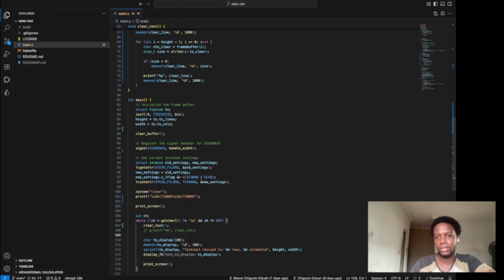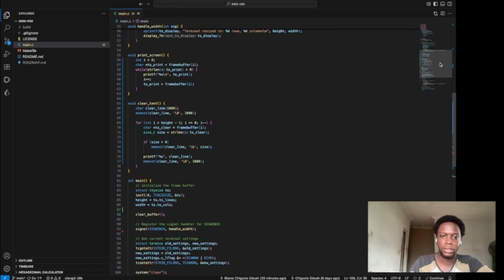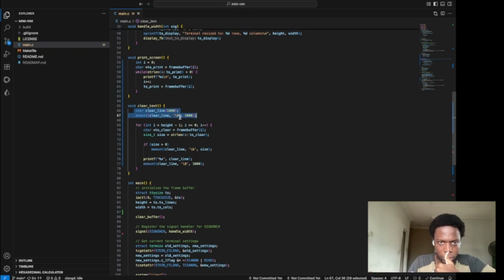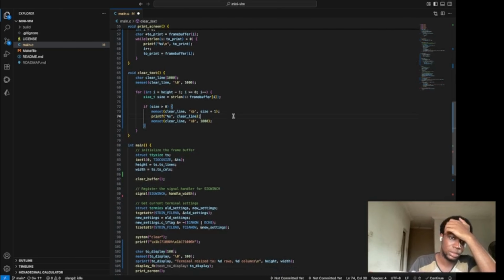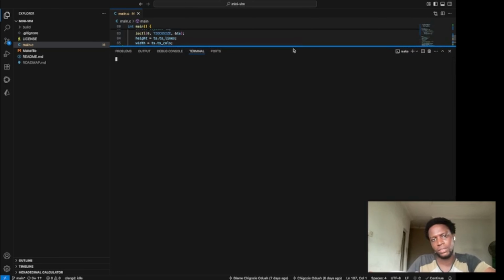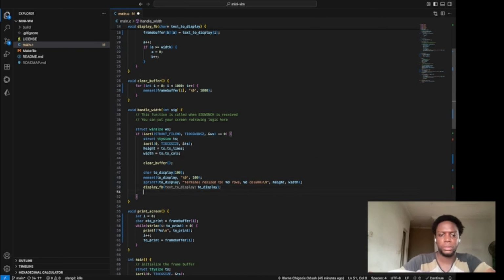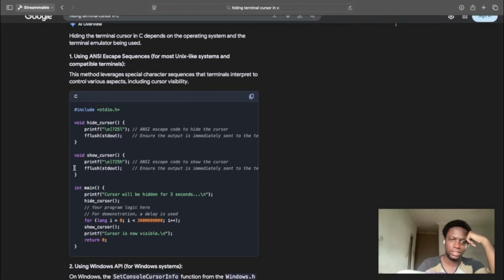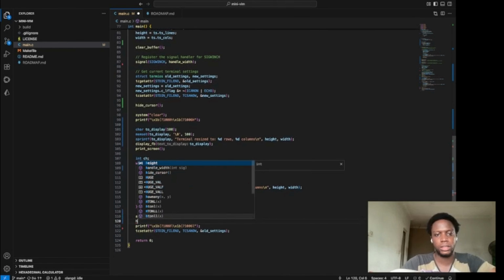Part 1: Building mini-vim (a terminal text editor)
Twitch stream recording of building my terminal text editor.